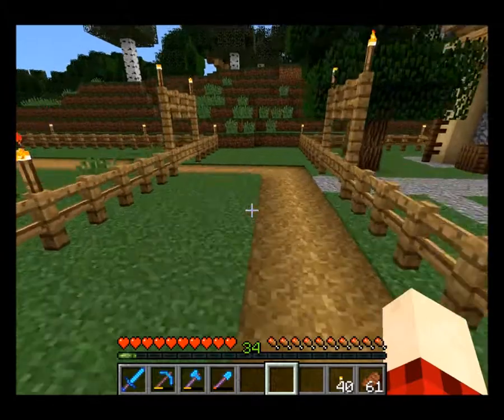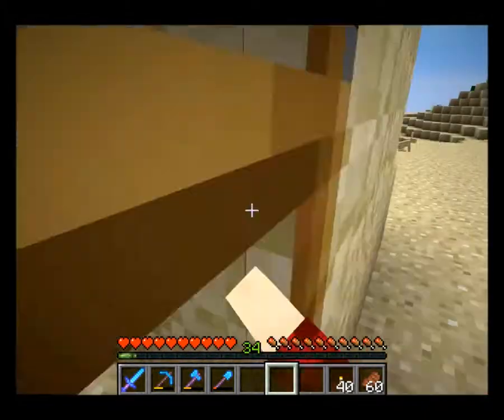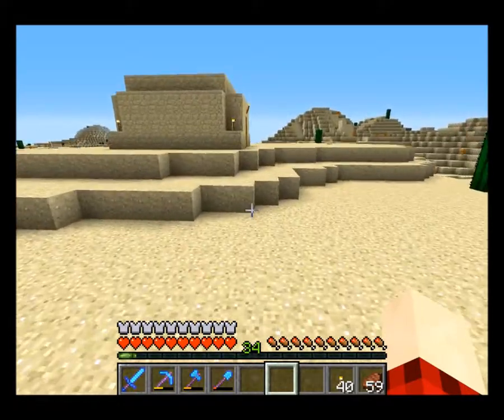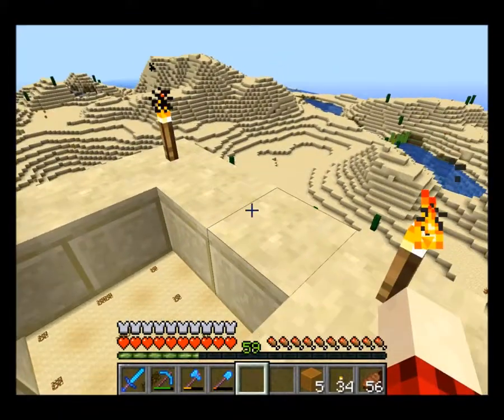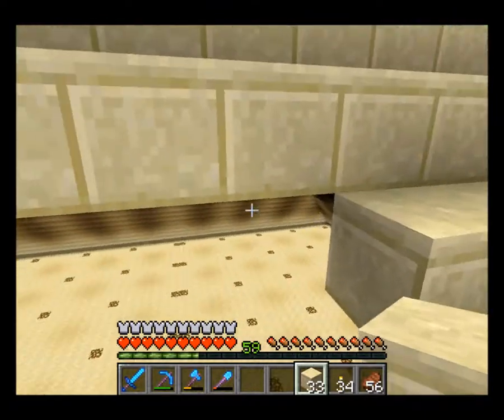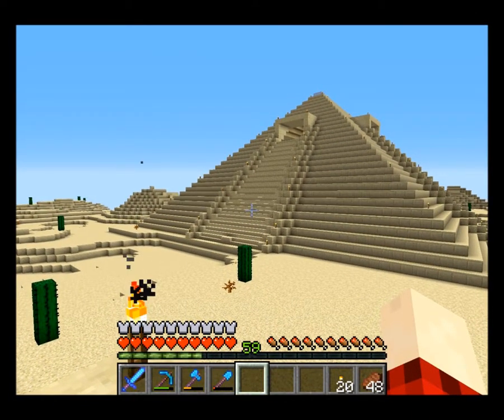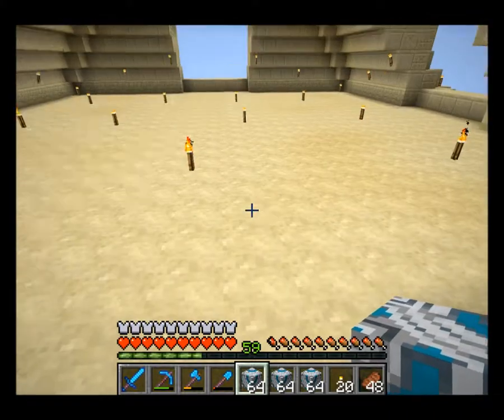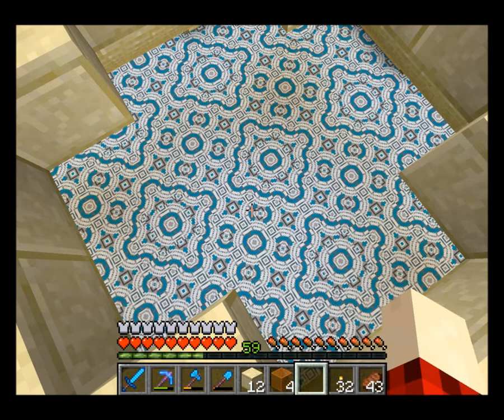Minecraft MINEGLADE | Ep 08 | BUILDING OUR MAIN BASE!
This episode we begin building our main base in the desert. Lots of progress in this episode. I am very happy with the outcome.